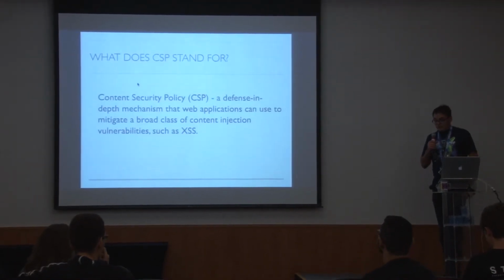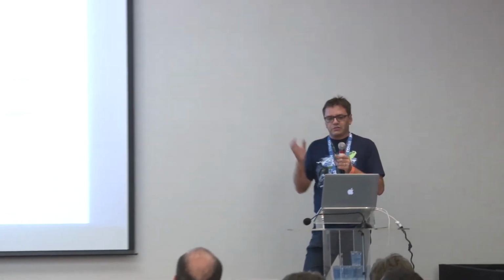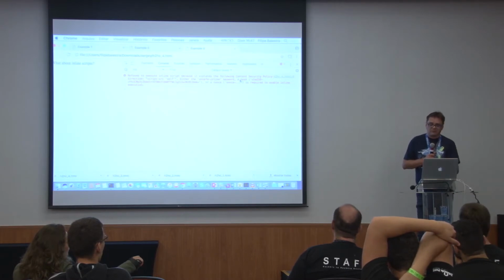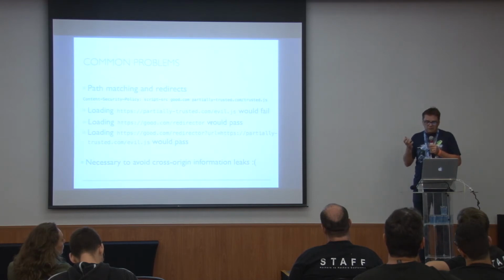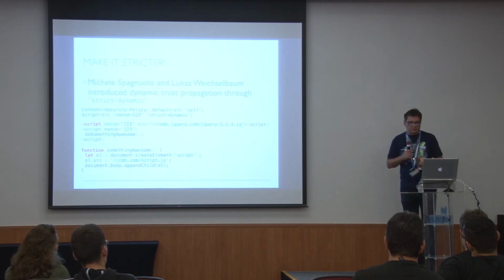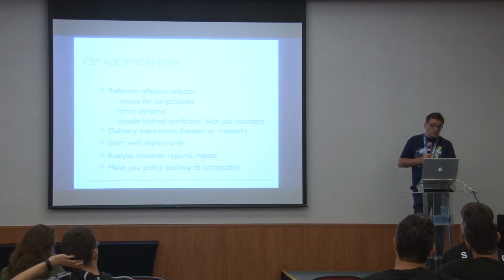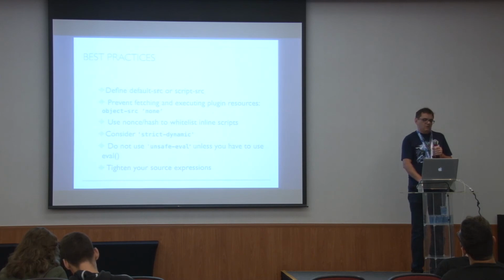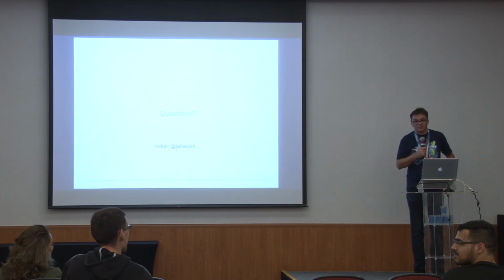Sergey Shekyan - Content Security Policy - H2HC 2017